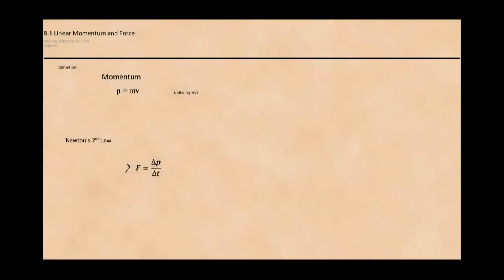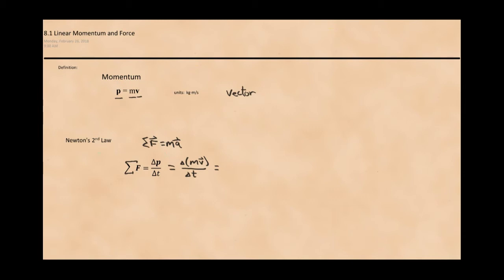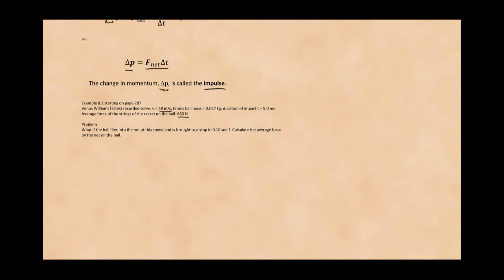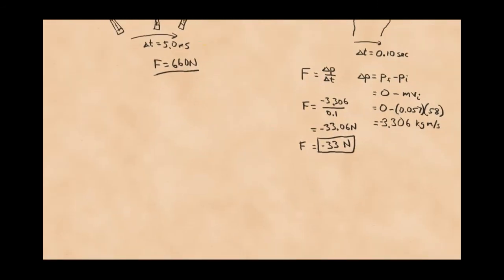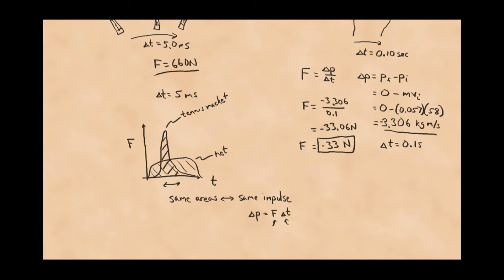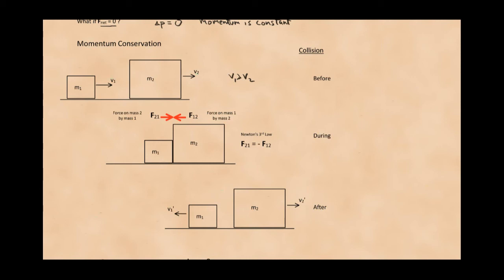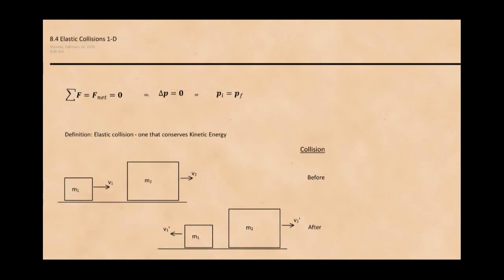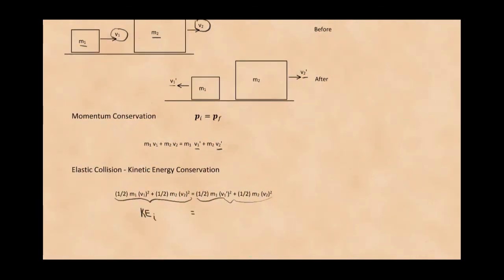SCCPhy111-Ch8Sec1-Ch8Sec4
Momentum and Collisions - covers 8.1 through 8.4